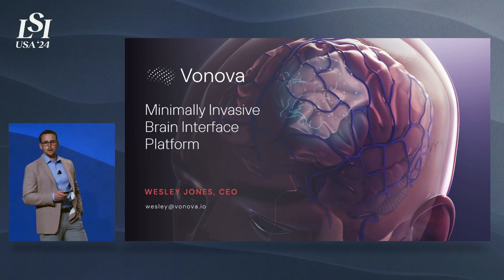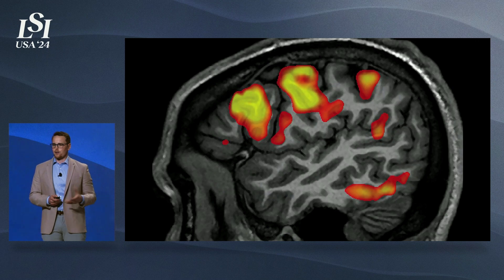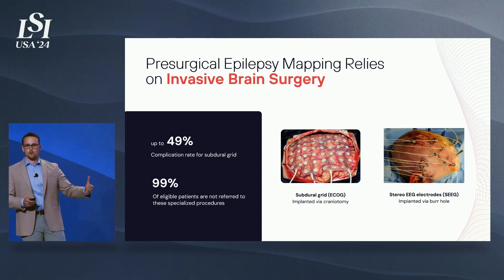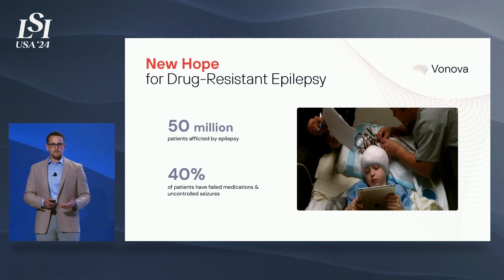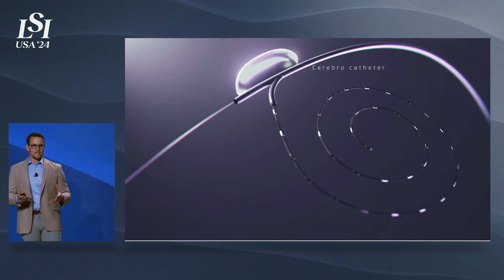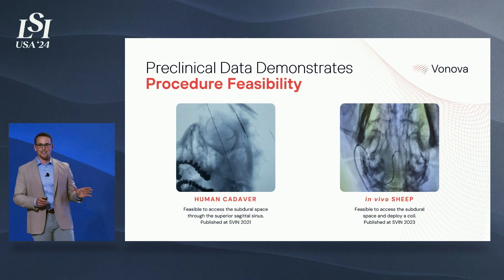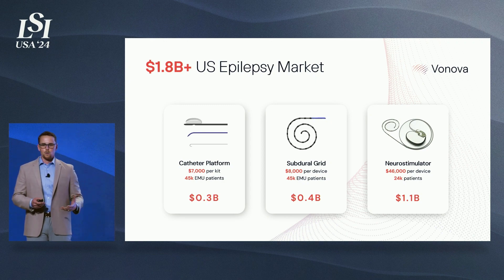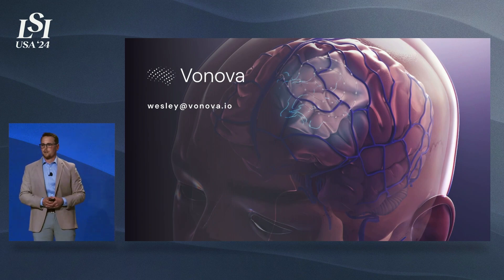Wesley Jones, Vonova - Expandable Neural Interface Device | LSI USA '24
Wesley Jones presented Vonova at LSI USA ‘24 Emerging Medtech Summit.

Vonova is improving access to care for patients afflicted with drug-resistant epilepsy.